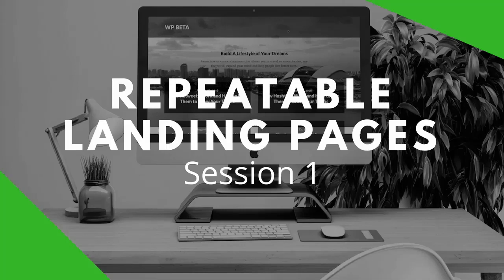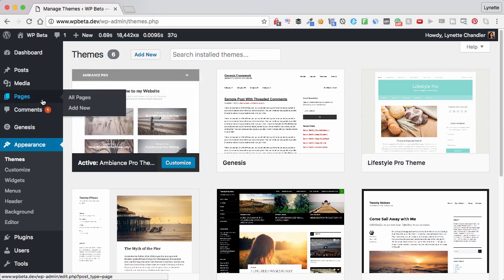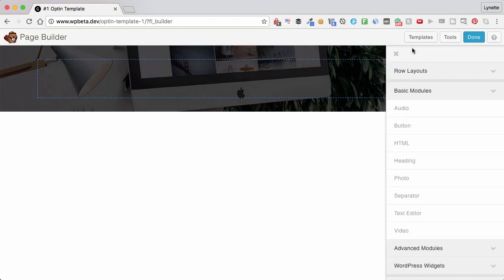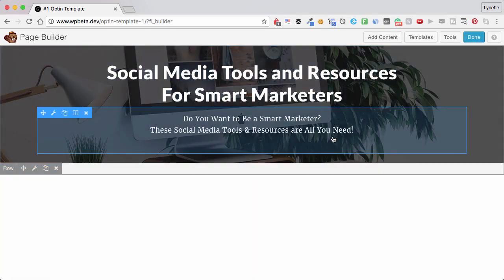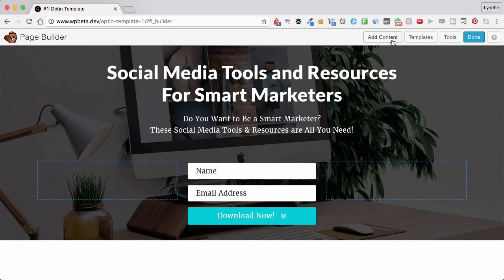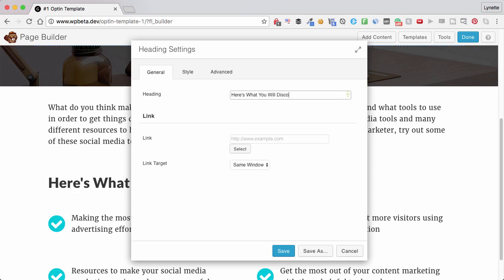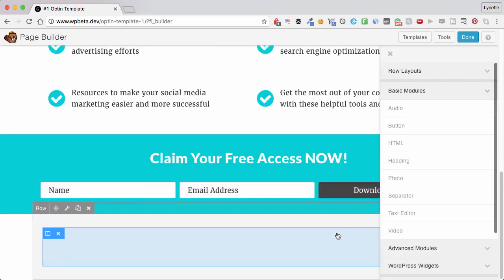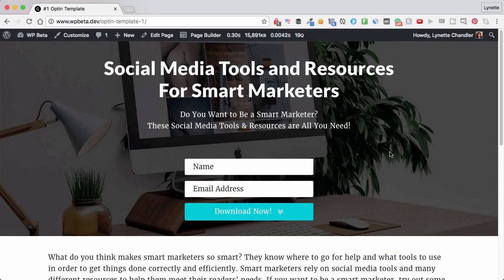How To Build Repeatable Landing Pages With WordPress #1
You should have a lot of landing pages services different audiences but creating landing pages can be time-consuming. No more! I'll show you how to create them once fast, and repeat the process even faster. For a full list of resources mentioned,